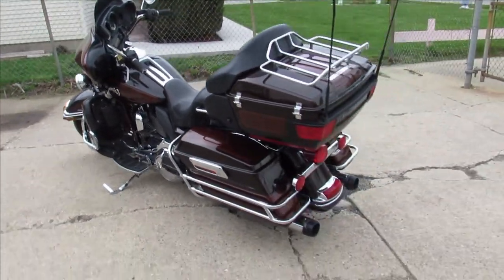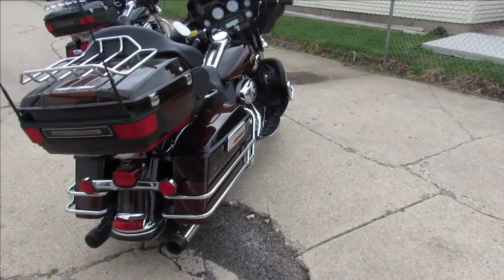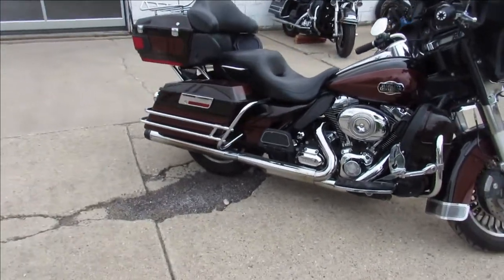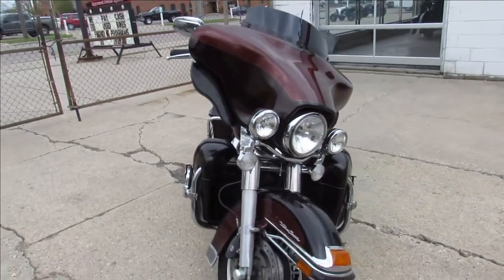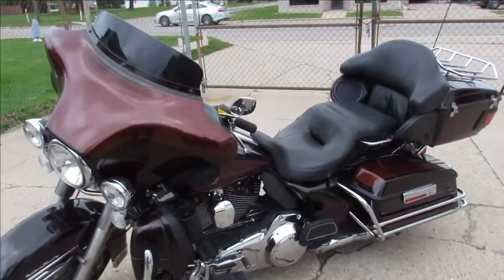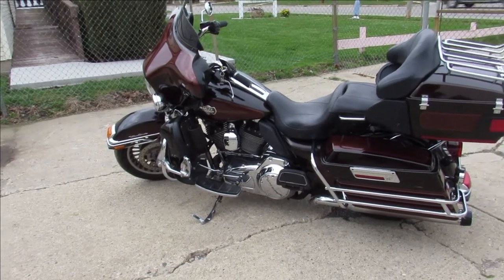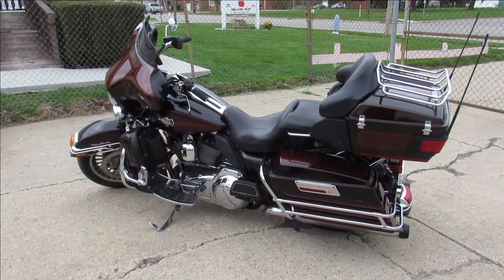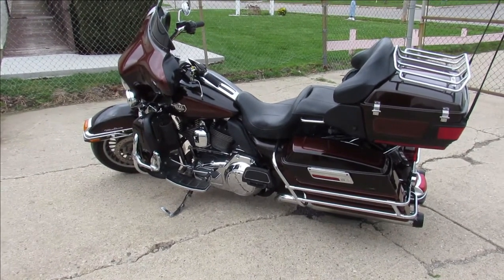2011 HARLEY DAVIDSON ULTRA LIMITED ELECTRA GLIDE